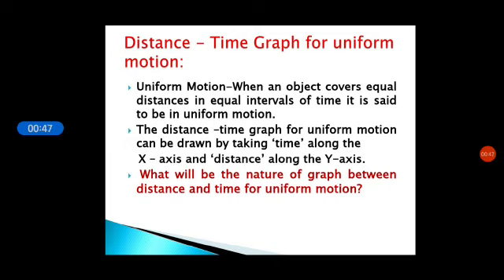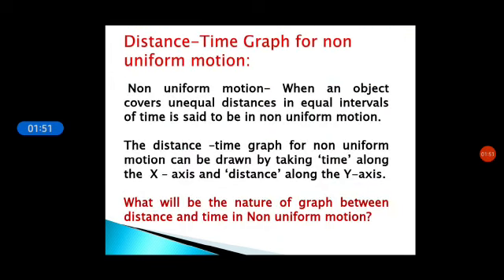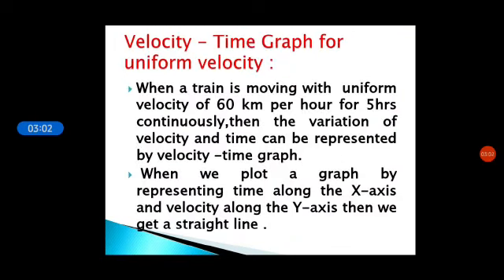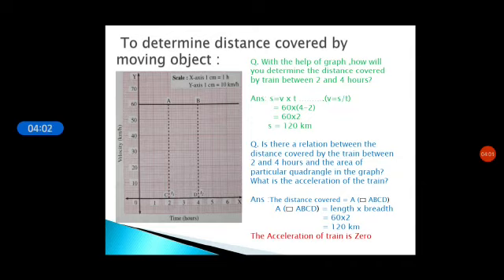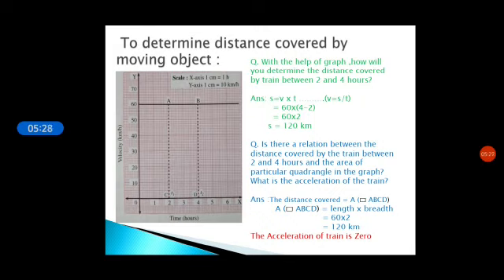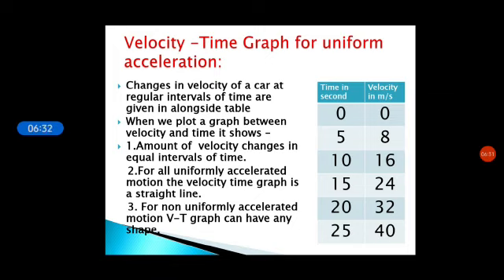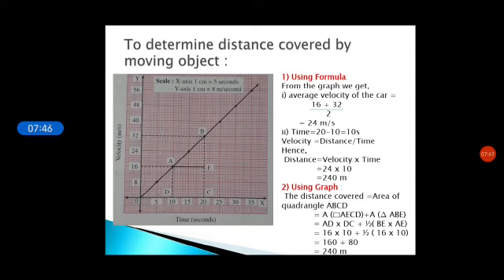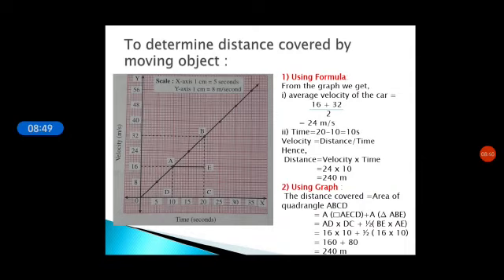1 July 2020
Video from Rohini Sushir